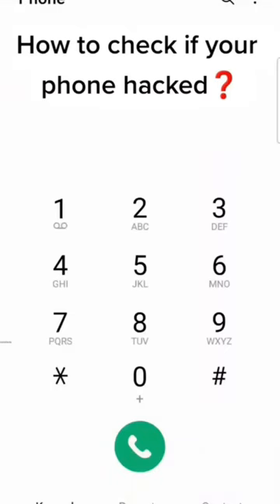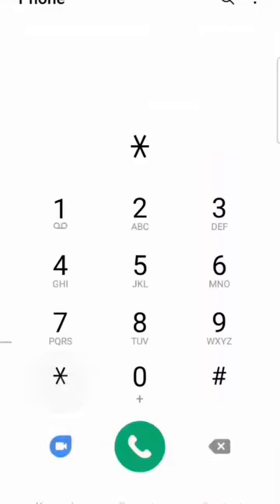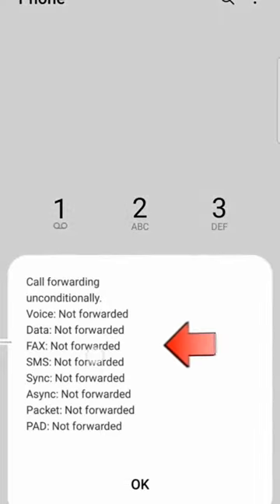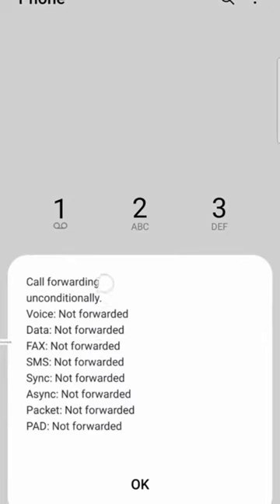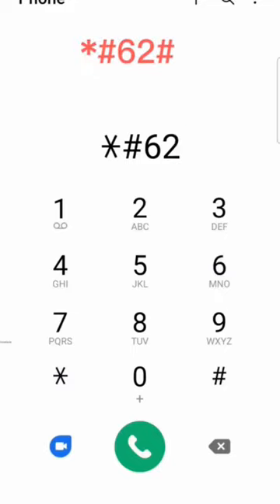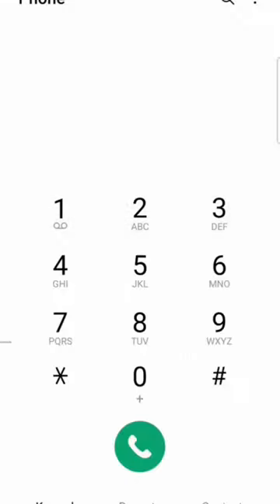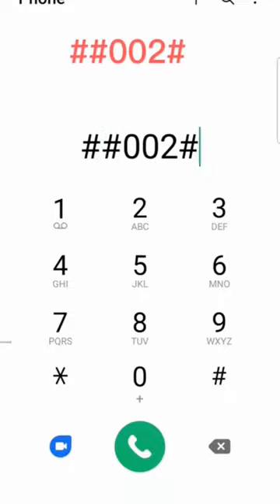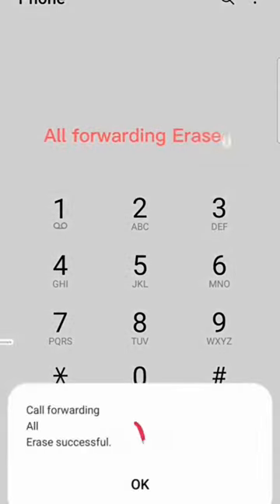How to check android phone hacked with diaL code! *#67#